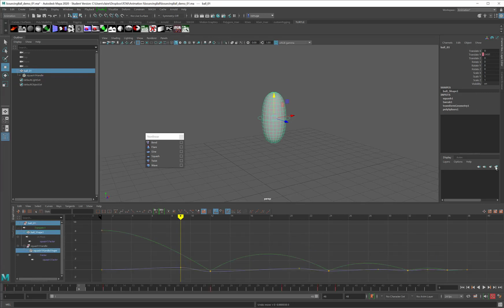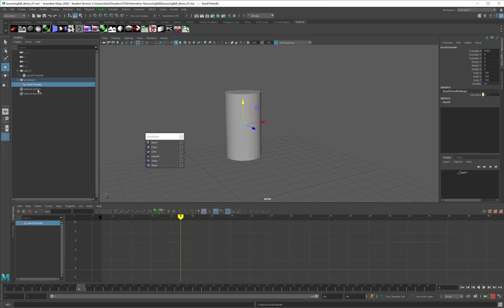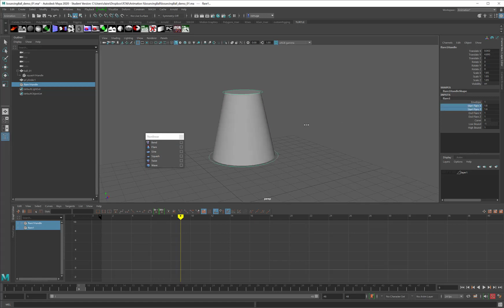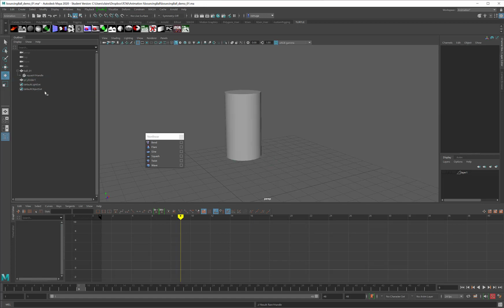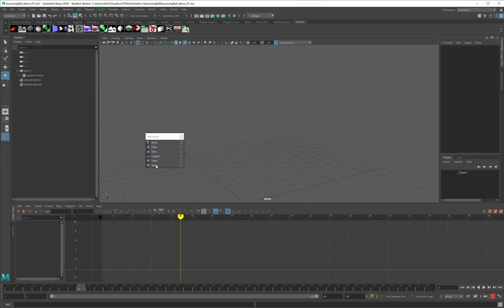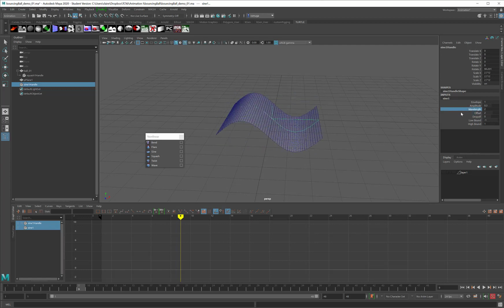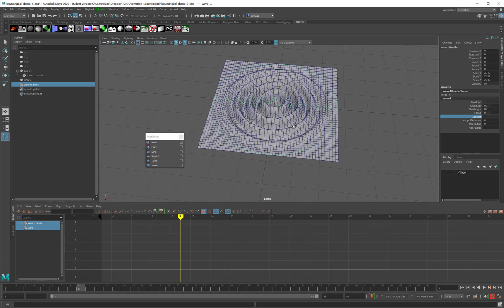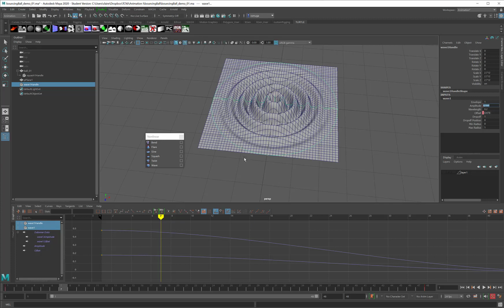11_bb_nonLinears